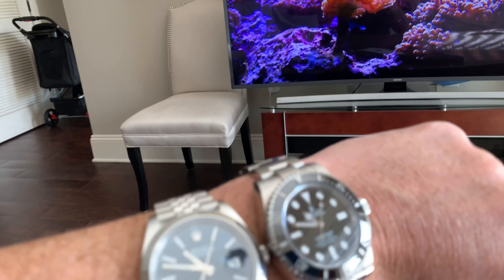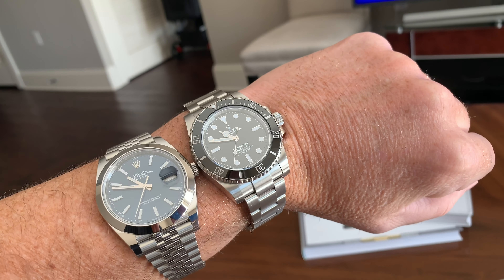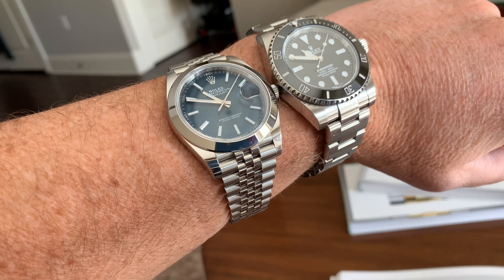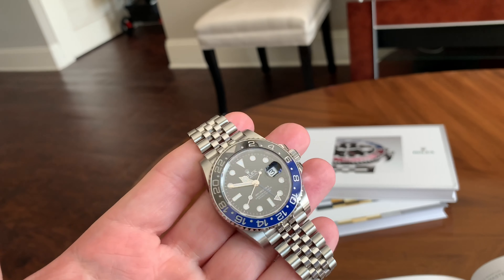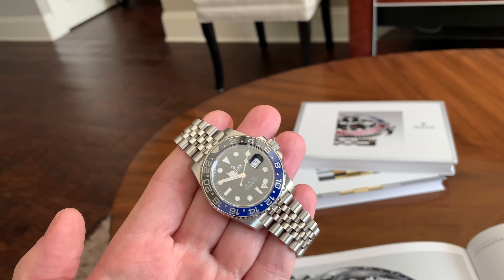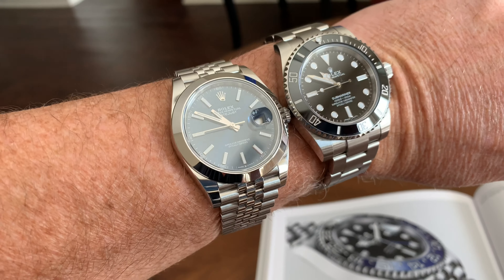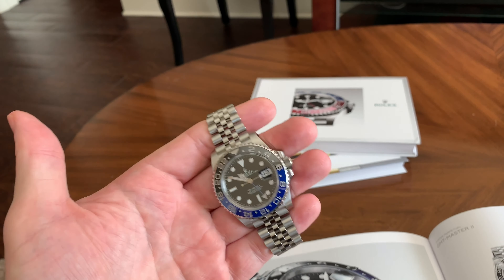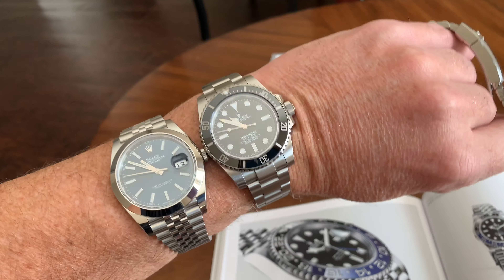Rolex $15k Question - Would You Pick 1 Or 2?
If given your choice of these 2 Rolexes or 1 Rolex, which would you choose?